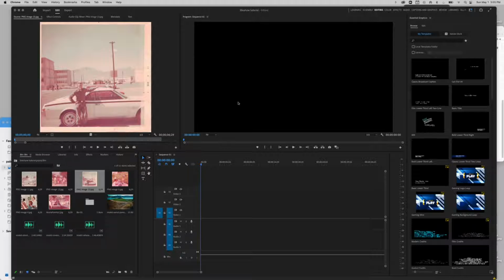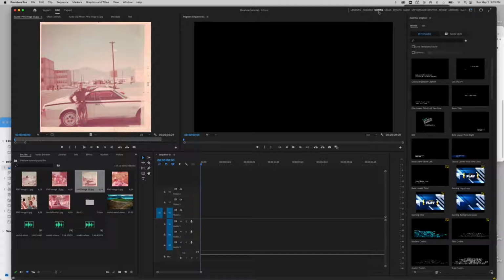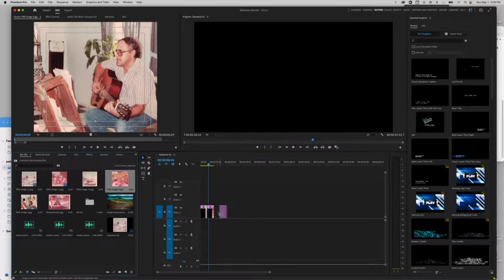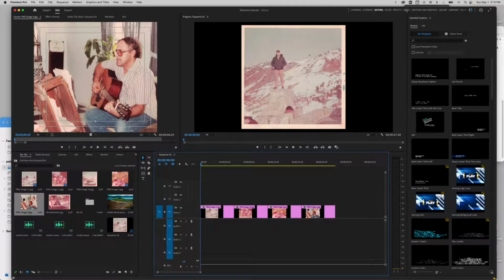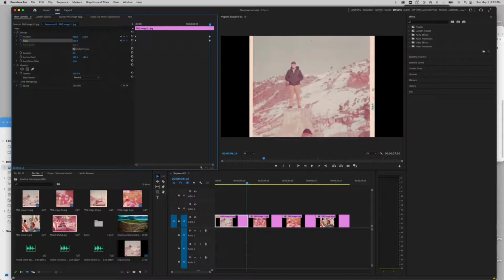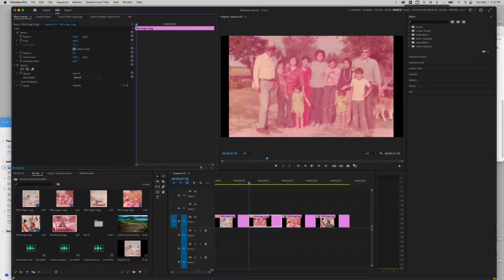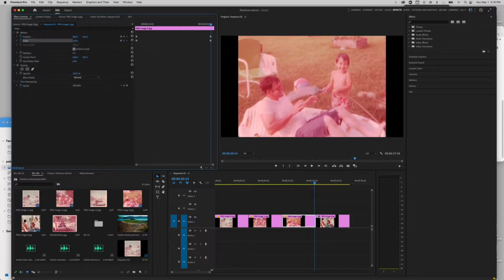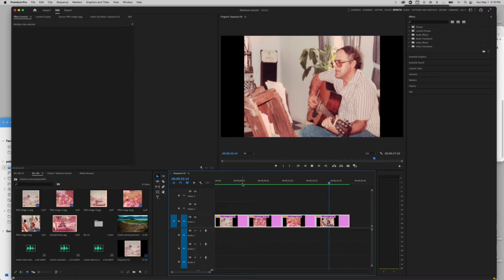Ken Burns Tutorial for FDHS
Ken Burns tutorial in Premiere Pro for FDHS Media Arts and Video Studio Fundamentals